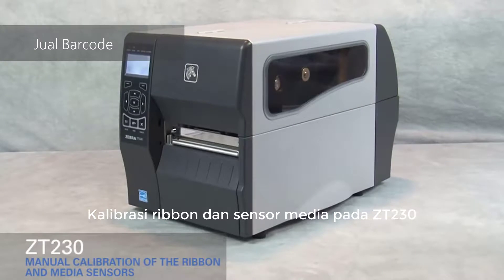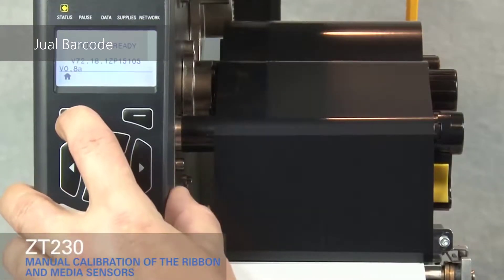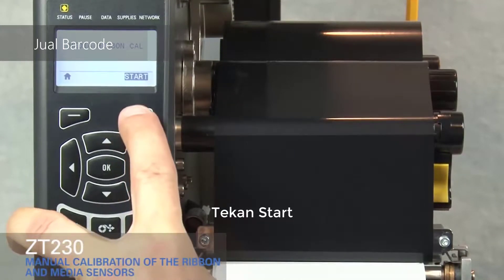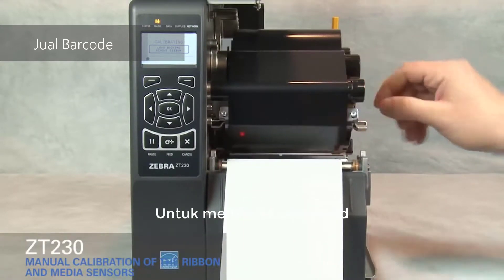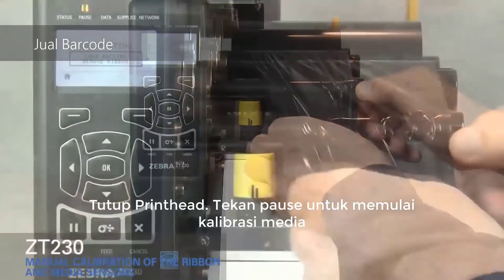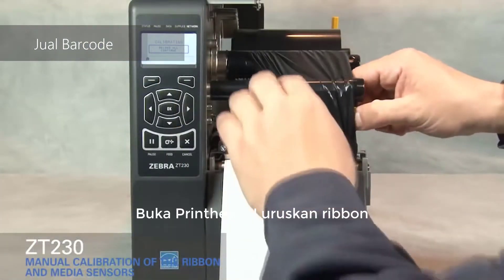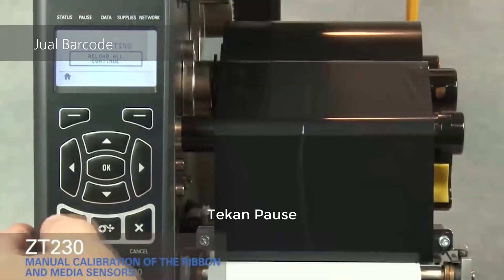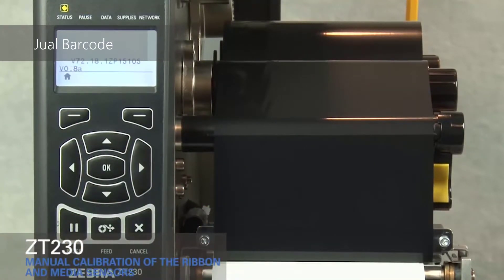Petunjuk Instalasi Printer Barcode Zebra ZT230 (Loading Ribbon & Label Calibration)